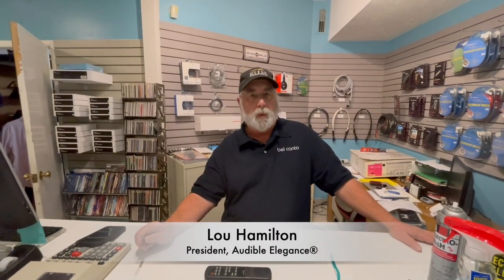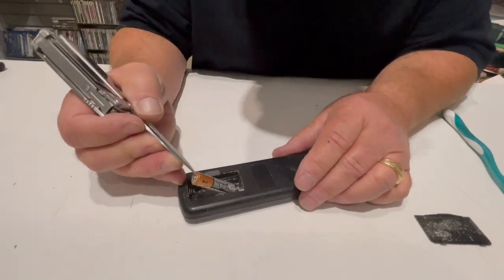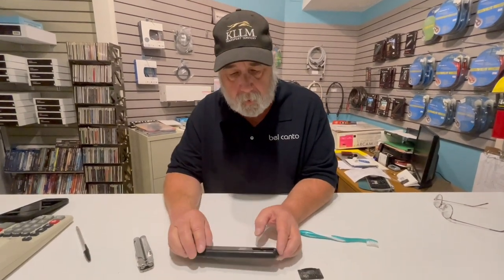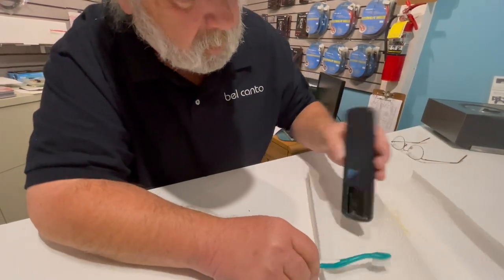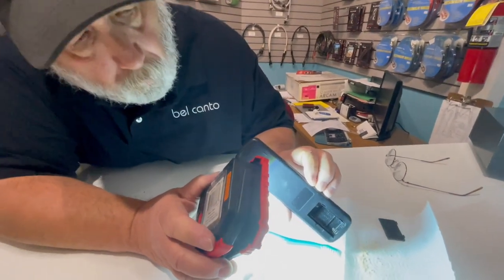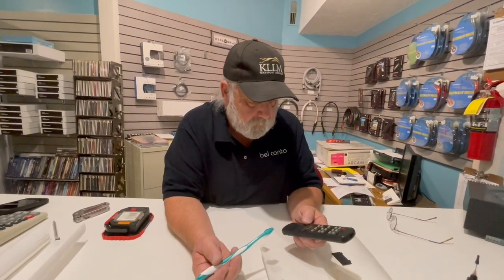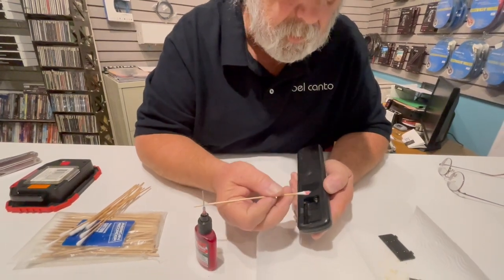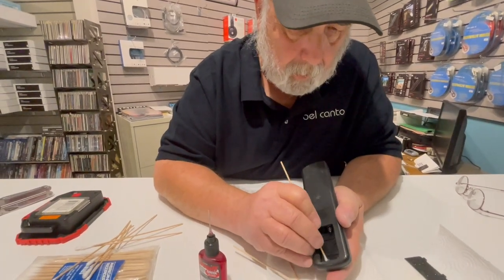How To Restore Remote Controls with Battery Leakage!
We've all had it happen:  click and nothing!  Open the remote panel and BOOM: battery apocalypse!  Here's what to do and more importantly what NOT to do!

0:00 Intro
1:37 Removing The Batteries
2:30 Battery Brands!
2:55 Cleaners
4:00 Toothbrush
9:17 Swabs as Mops
13:00 Final Thoughts